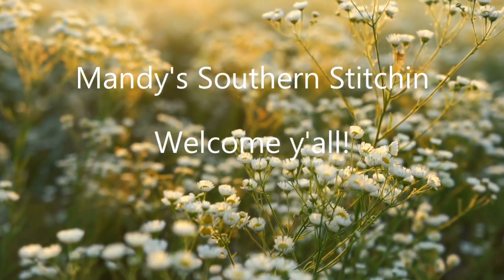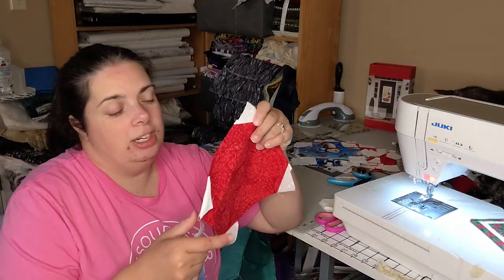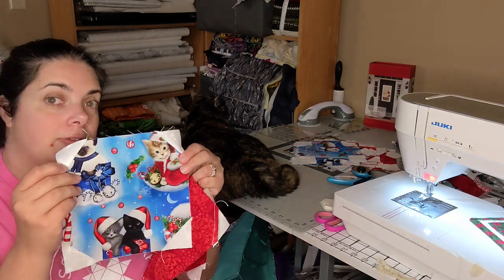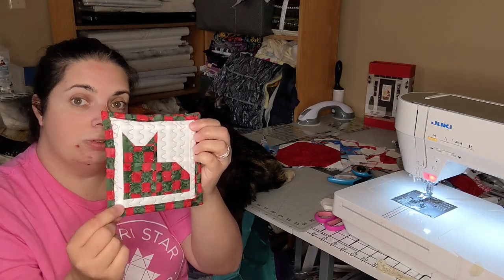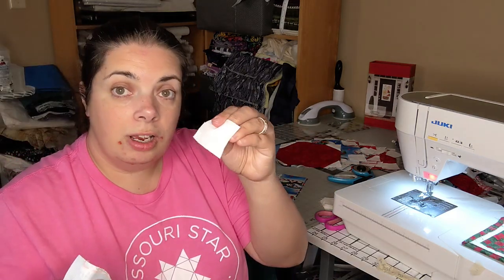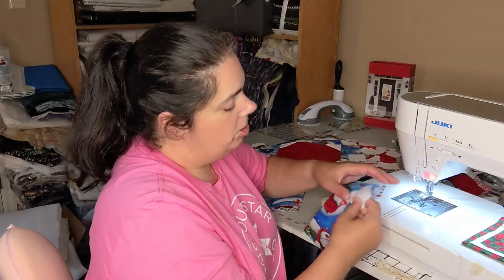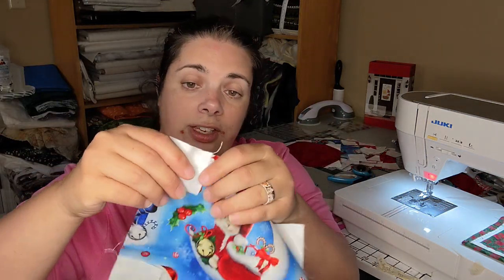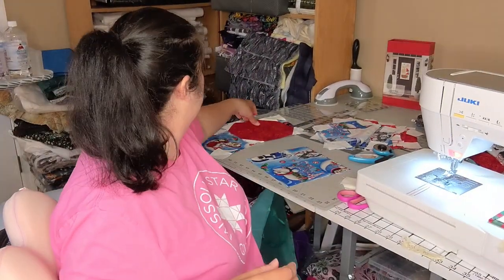Snowball Fight in July? Basic Block Series: Snowball Block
Lets beat the heat and learn to make a snowball block.  Its a great way to accent large print fabric without chopping it all up.